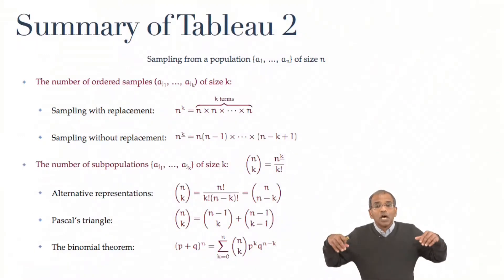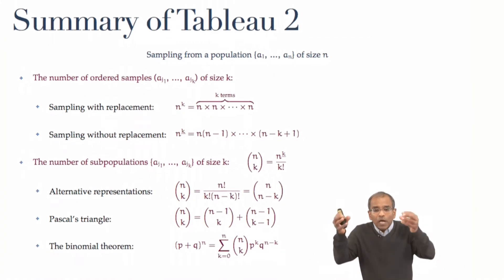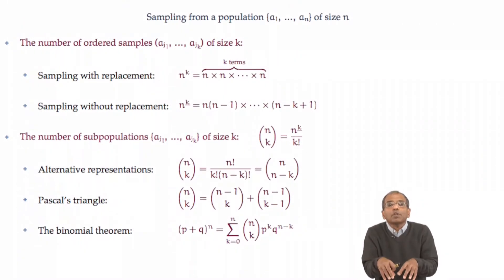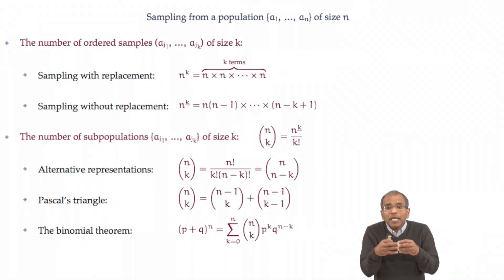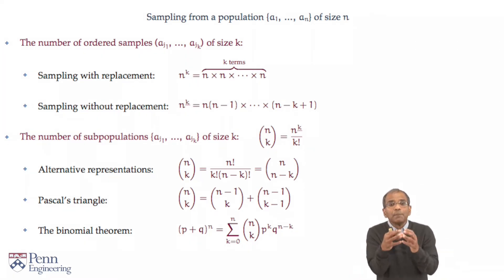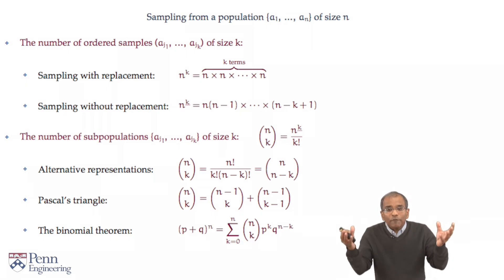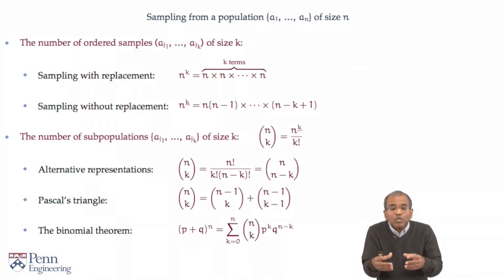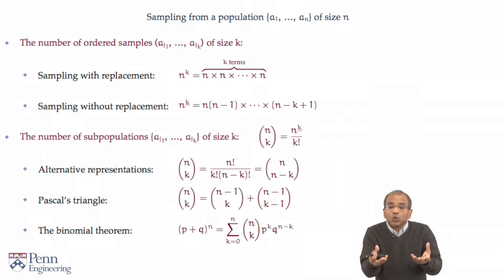Lecture 2.2: f. Summary of Tableau 2, Part 2 — [Probability | Santosh S. Venkatesh]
In which the key properties of binomial coefficients are summarised and the stage is set for the development of a mathematical theory of chance to follow in Tableau 3.